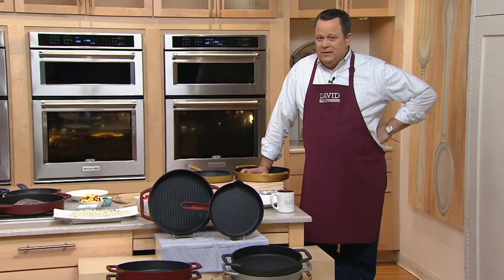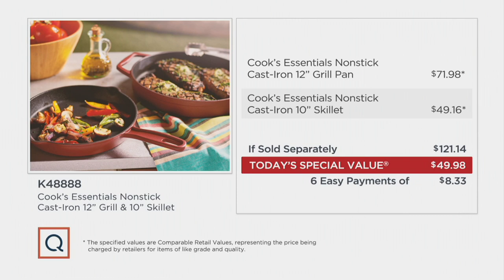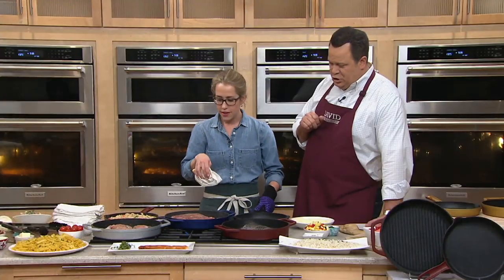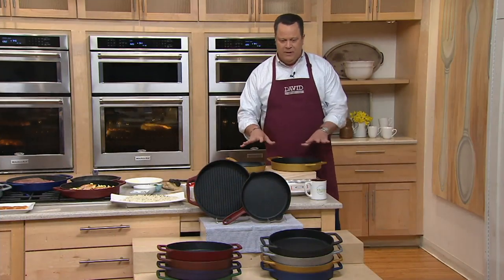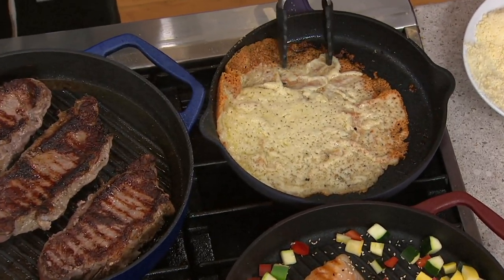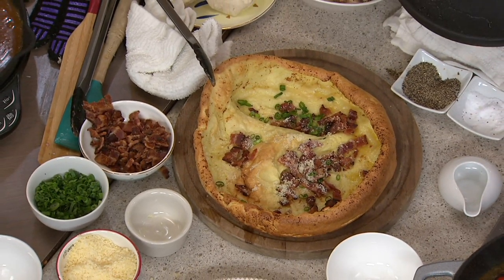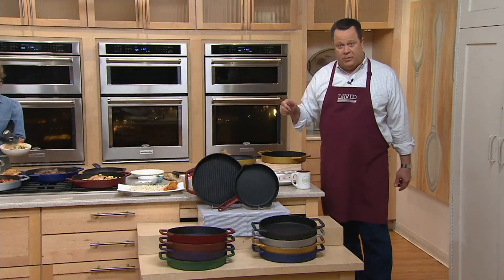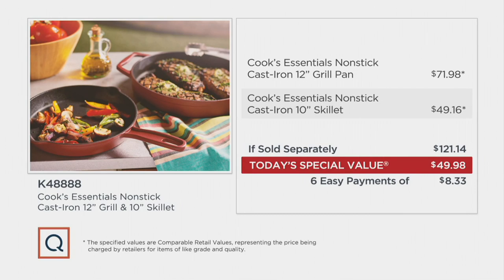Cook's Essentials Nonstick Cast Iron 12" Grill & 10" Skillet on QVC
Cook's Essentials Nonstick Cast Iron 12" Grill & 10" Skillet

You put a lot of time into perfecting your recipes and dishes--so give them the cookware they deserve. Delivering the consistent heating of cast iron and the easy cleanup of a nonstick pan, this set of cast-irons pans is just what you need to take your dishes to the next level. From Cook's Essentials&reg; Kitchenware.